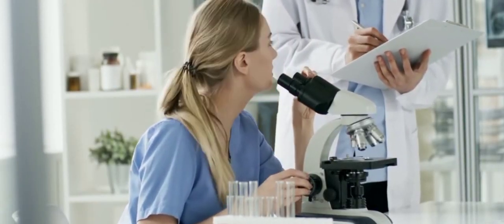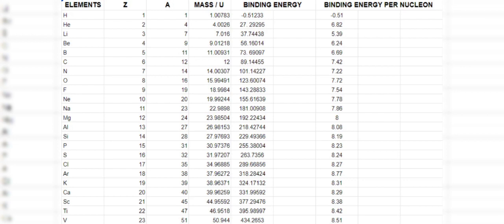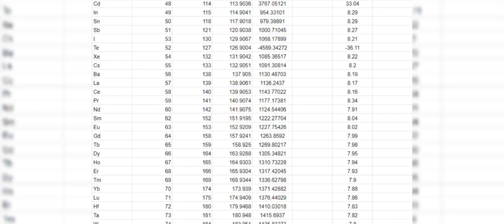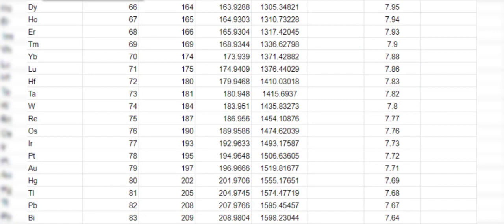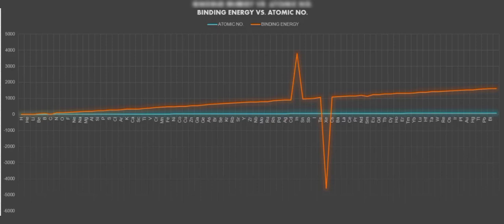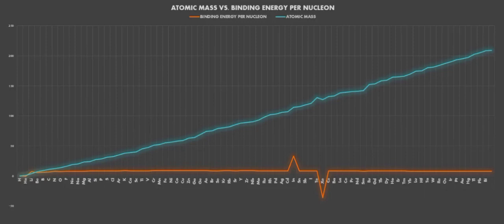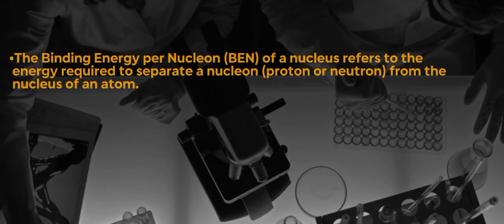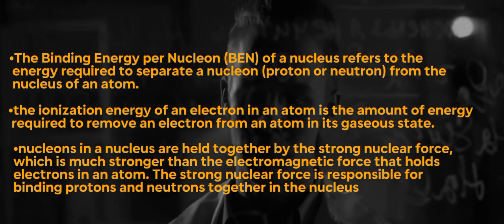PERFORMANCE TASK: NUCLEAR CHEMISTRY